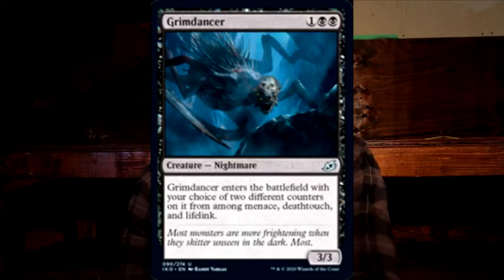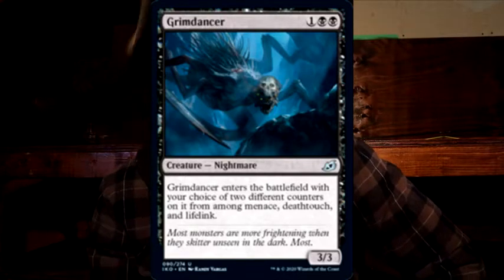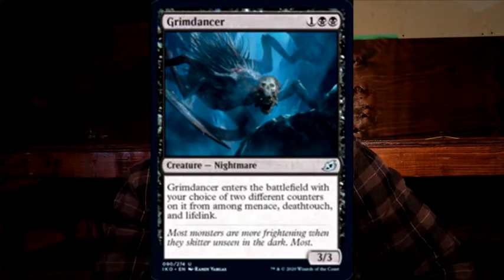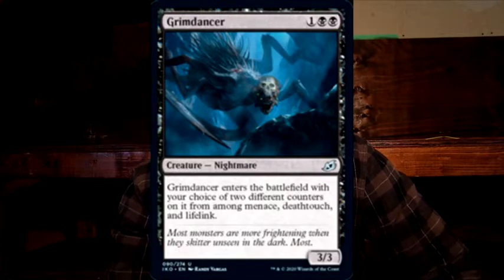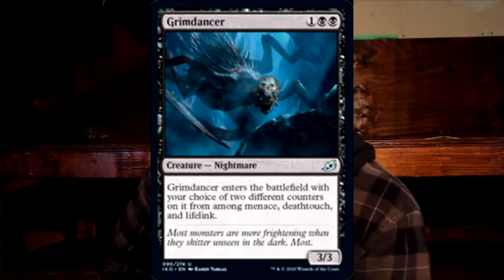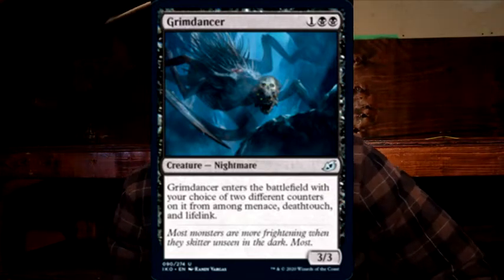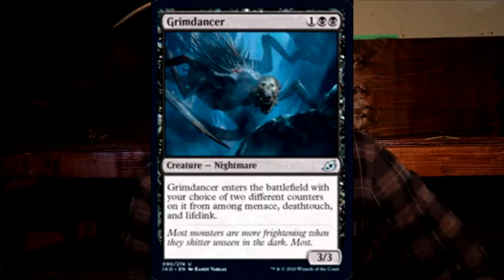Ikoria Spoilers Mutate And Companion !